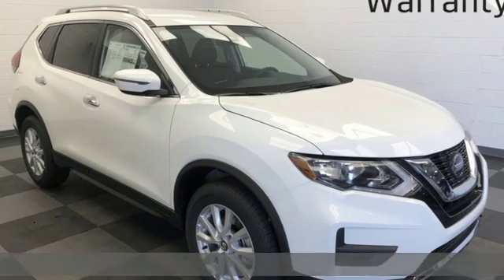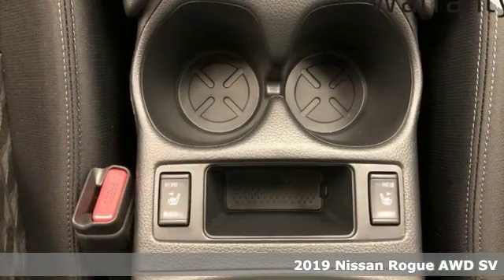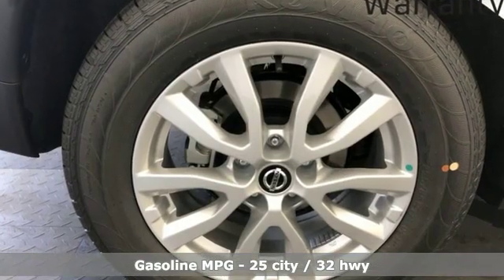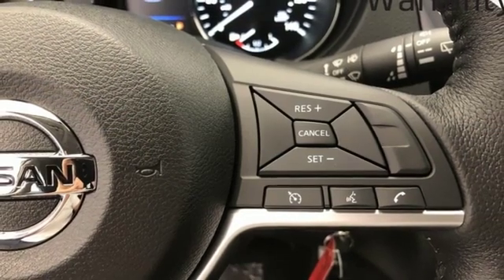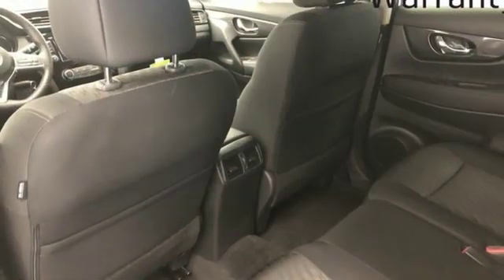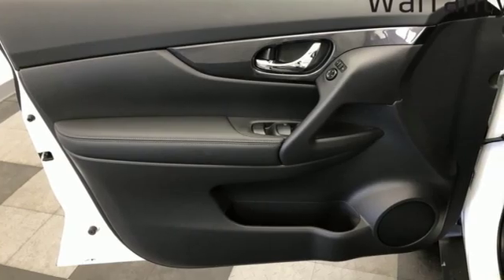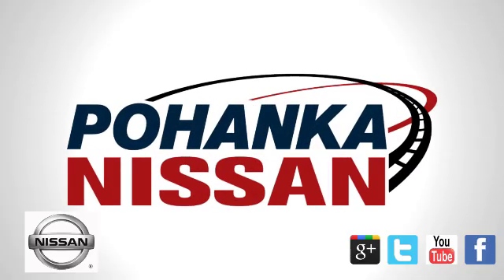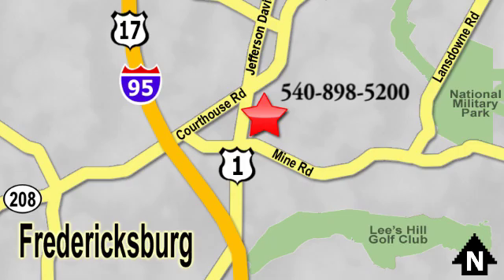New 2019 Nissan Rogue Richmond VA Fredericksburg, VA PKP552849 - SOLD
Year: 2019
Make: Nissan
Model: Rogue
Trim: SV
Engine: 2.5L 4-Cylinder
Transmission: CVT with Xtronic
Color: White
Interior: Charcoal
Stock #: PKP552849
VIN: KNMAT2MV4KP552849
Pearl White 2019 Nissan Rogue SV AWD CVT with Xtronic 2.5L 4-CylinderbrbrHOME OF THE LIFETIME WARRANTY. 25/32 City/Highway MPGbrbrbrWe make every effort to provide accurate information, please verify options and price before purchase, Pohanka is not responsible for errors or omissions. All vehicles subject to prior sale. Quoted price available on in-stock units only. All prices are exclusive internet prices only. Financing is subject to approved credit through designated lender. Price plus tax, tags, dealer processing fee of $799 and freight of $810 - $1100. All customers will qualify for all manufacturer rebates and incentives included in the price, some require financing through the manufacturer. Some manufacturer rebates are not compatible with special manufacturer finance offers. Manufacturer Rebates and incentives are valid during the time period set by the manufacturer and are subject to change without notice. Additional manufacturer rebates and incentives may apply to those who qualify and may lower the sales price. 2 or more available at this price.

Address:
5200 Jefferson Davis Hwy